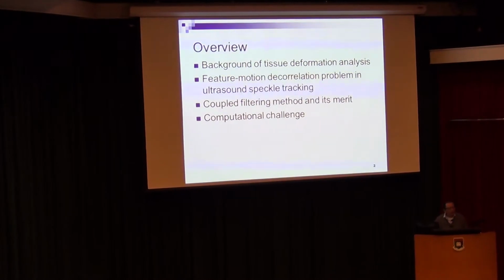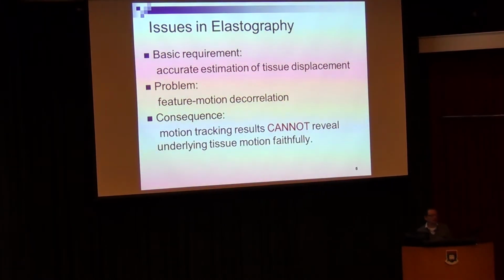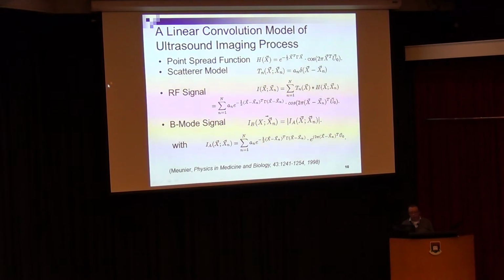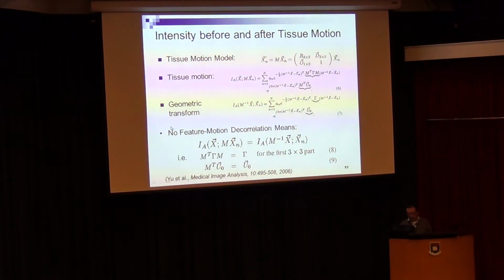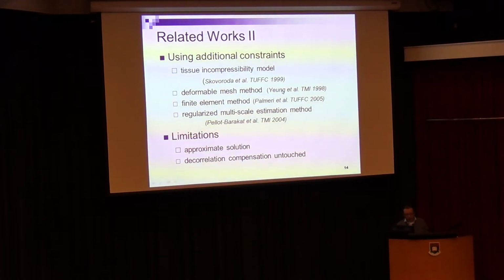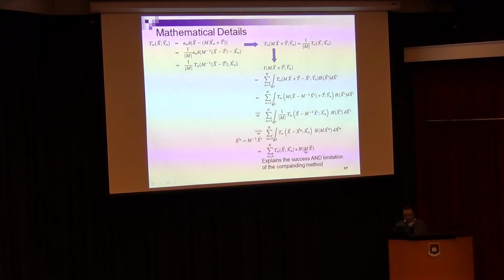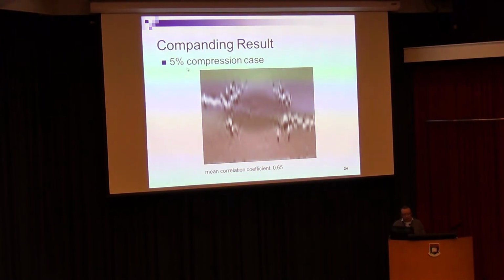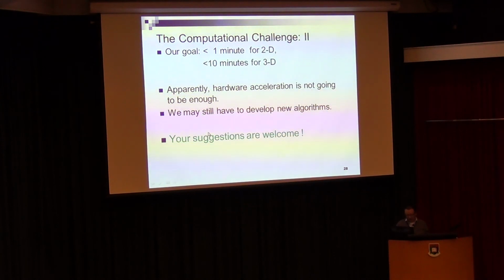Dr. Weichuan Yu: "Challenge in Accel Filtering for Ultrasound Image-Based Tissue Deform Analysis"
Presentation by Weichuan Yu on "Computational Challenge in Accelerating the Coupled Filtering Method for Ultrasound Image-Based Tissue Deformation Analysis" on 11/27/2018